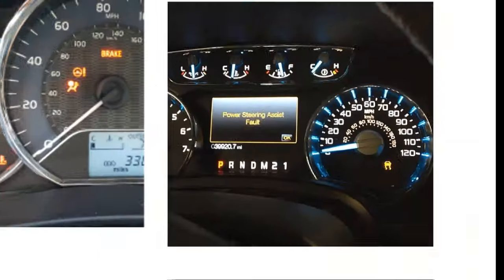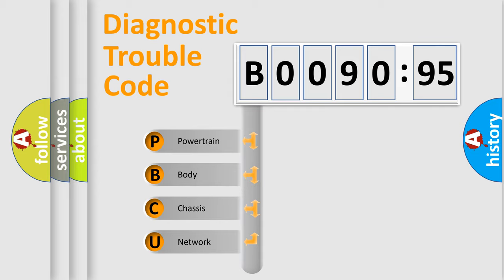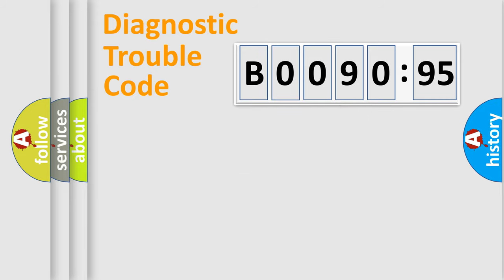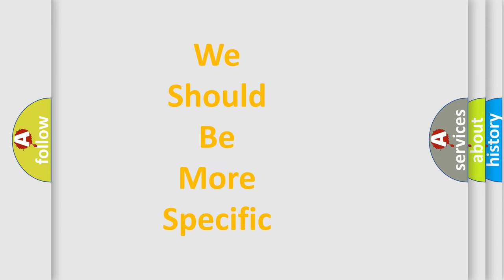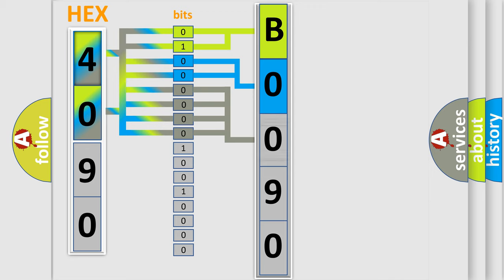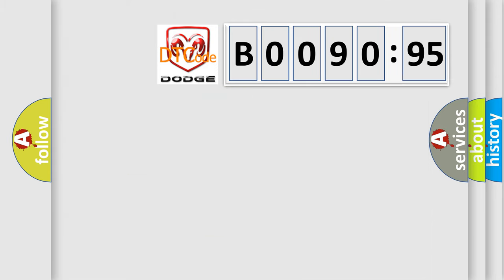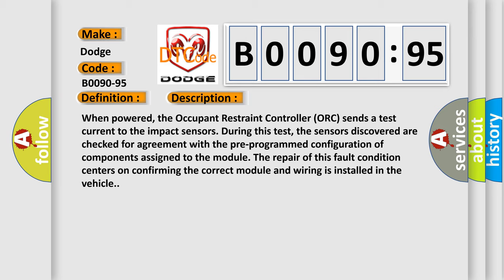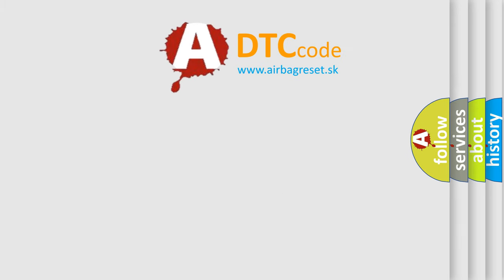DTC Dodge B0090-95 Short Explanation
Contents:
0:21 Basic DTC analysis according to OBD2 protocol standard.
1:48 Insight into programming
2:58 A diagnostically understandable description of the Diagnostic Trouble Code
3:05 Basic error definition

Make:
Dodge
Code:
B0090-95
Definition:
Left Frontal Impact- Sensor - Incorrect Assembly
Description:
When powered, the Occupant Restraint Controller (ORC) sends a test current to the impact sensors. During this test, the sensors discovered are checked for agreement with the pre-programmed configuration of components assigned to the module. The repair of this fault condition centers on confirming the correct module and wiring is installed in the vehicle.
Cause:
UNUSED IMPACT SENSOR CIRCUITS SHORTED TO VOLTAGE, SHORTED TO GROUND, OR SHORTED TOGETHEROCCUPANT RESTRAINT CONTROLLER (ORC)
Failure Type:
Incorrect Assembly